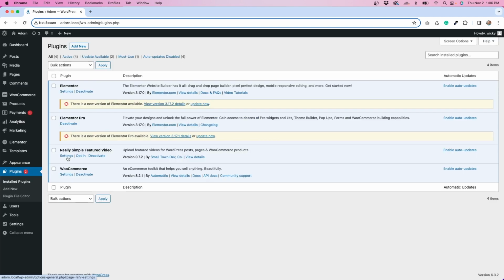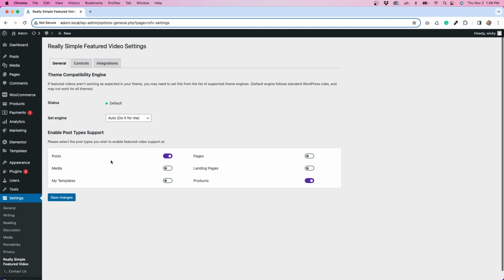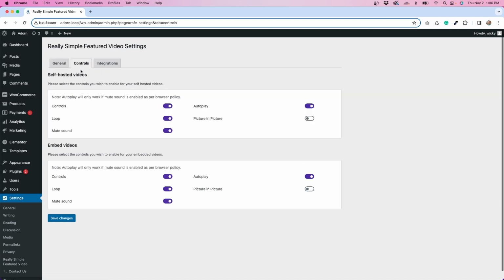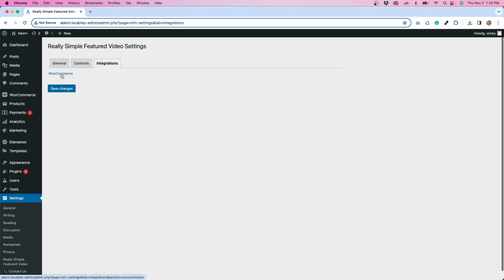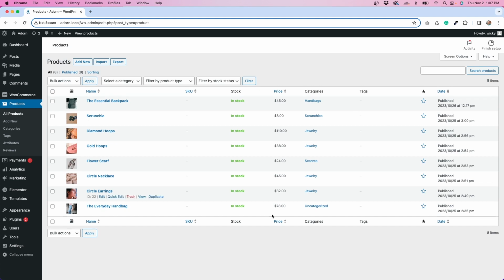How to Add Videos to your WooCommerce Product Galleries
In this video, you'll learn how to use a plugin that allows you to easily add videos to your WooCommerce product galleries.